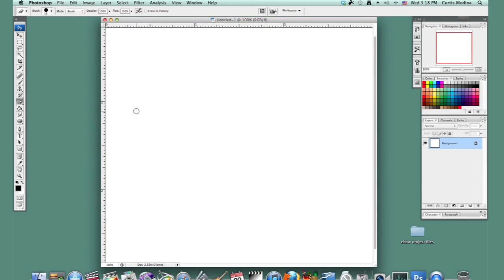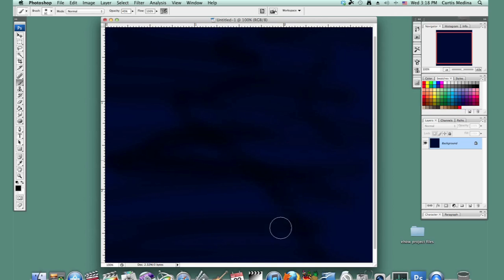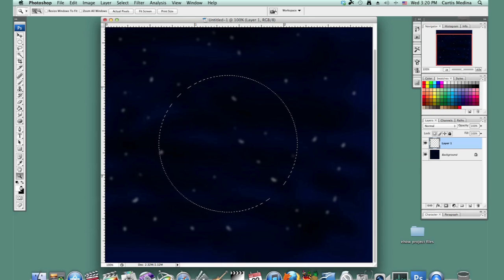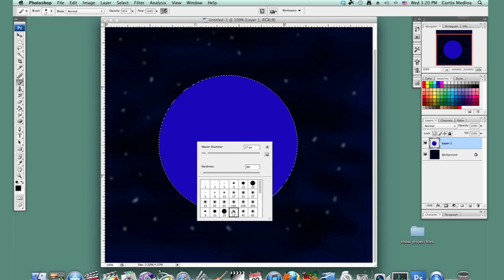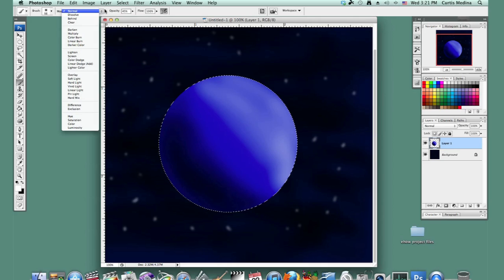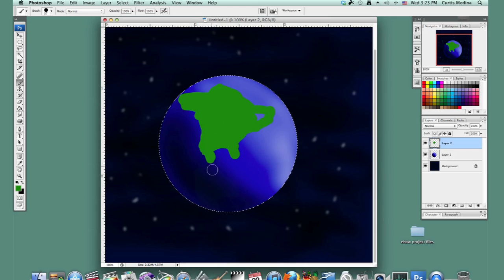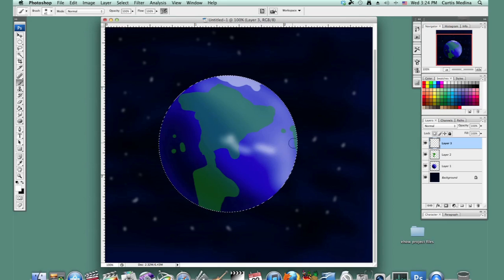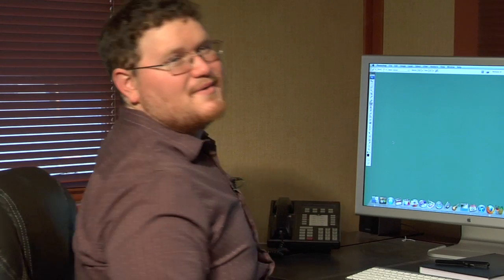Tutorial to Draw Planet Earth in Photoshop : Basic Drawing in Photoshop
Drawing the planet Earth is a great way to get experience with all Photoshop has to offer you. Take a tutorial to draw planet Earth in Photoshop with help from a professional 3D/2D animator in this free video clip.